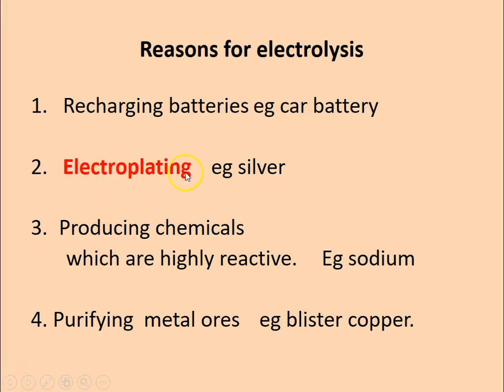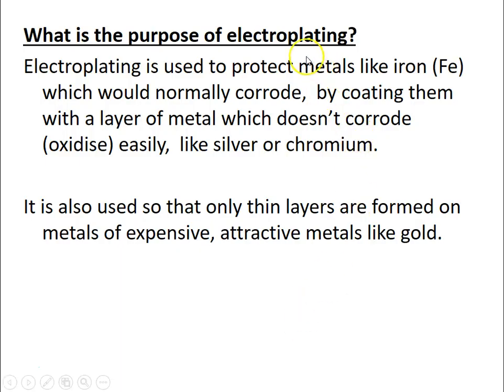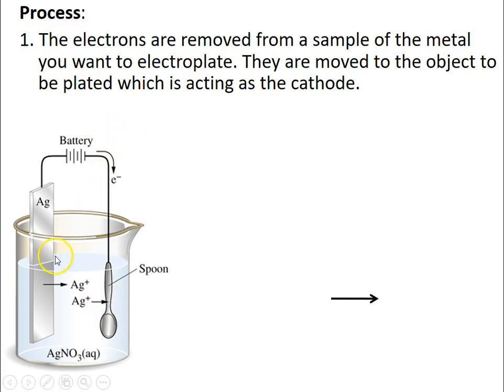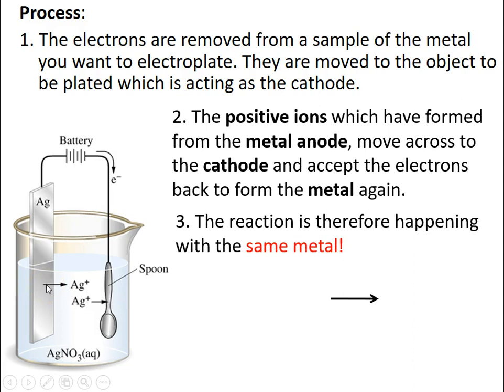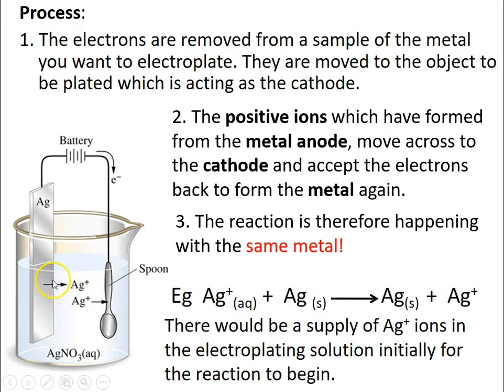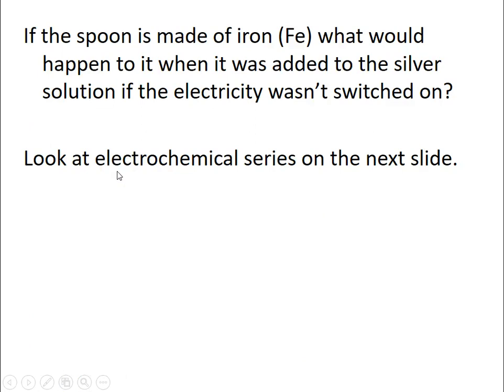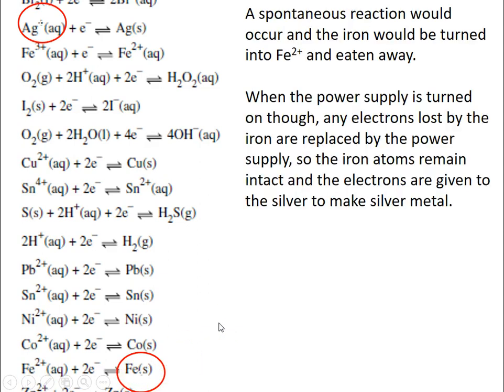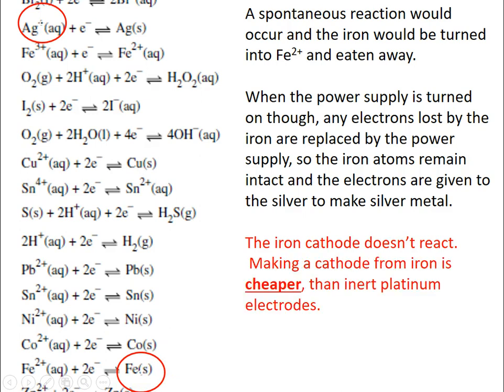Ch9 1d Reasons for electrolysis Electroplating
Overview of electroplating. Reasons for doing it.  Process.